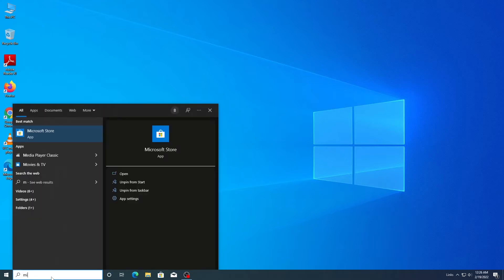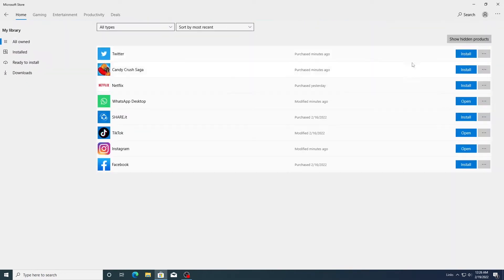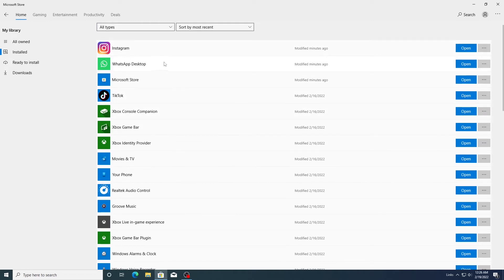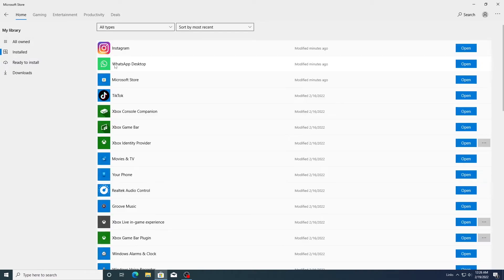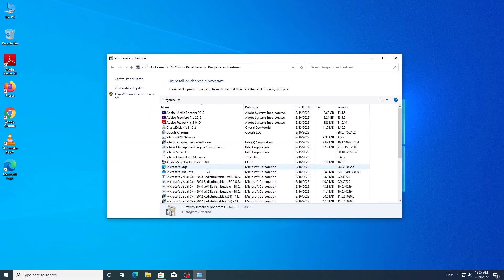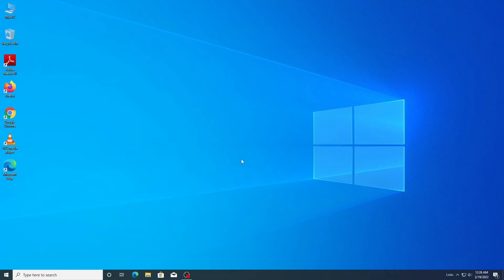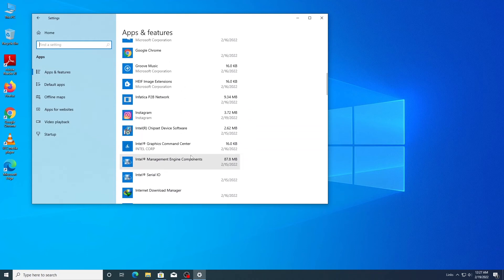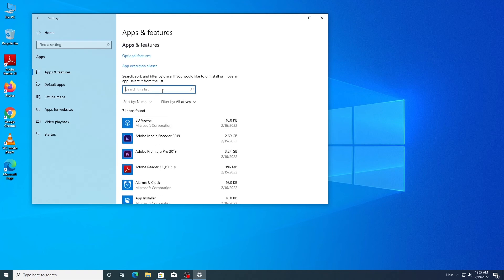How to Uninstall Apps from Microsoft Store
In this video I will show you how to uninstall apps from microsoft store